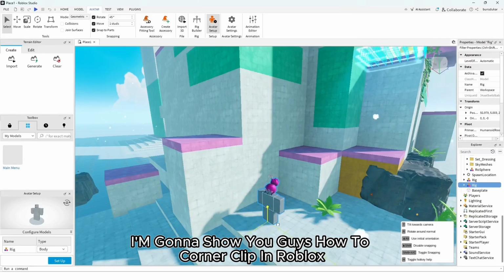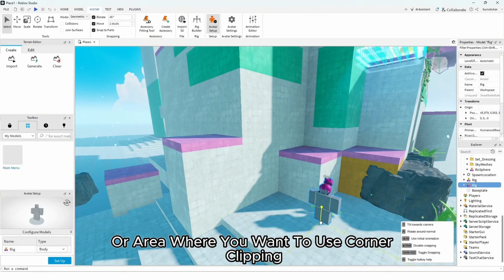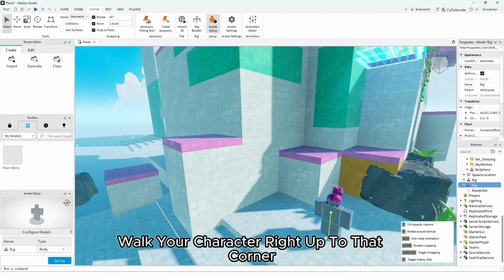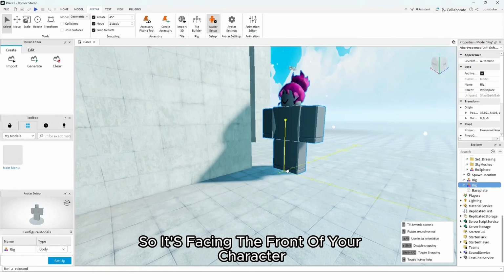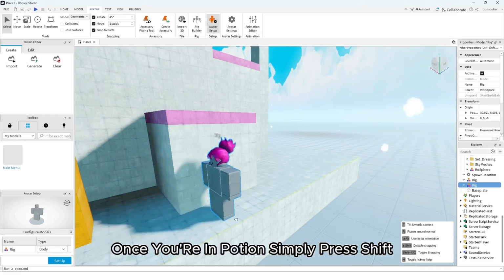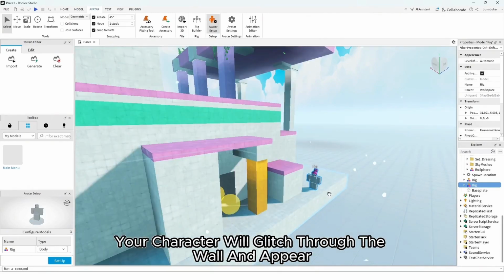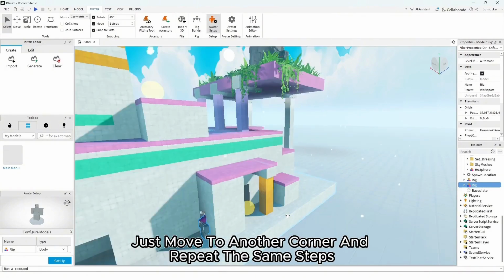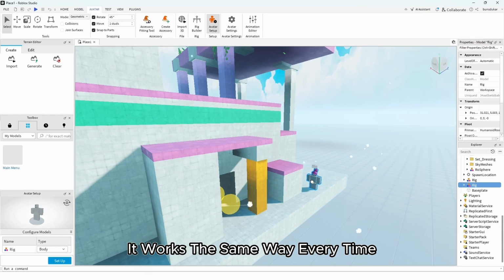How to Corner Clip in Roblox – UPDATED 2025 Guide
Want to master corner clipping in Roblox? In this 2025 updated tutorial, we show you step-by-step how to corner clip safely and efficiently in Roblox games. Perfect for gamers looking to improve mobility and speed!

00:05 – Intro
00:15 – How to Corner Clip in Roblox
00:40 – Tips to Avoid Getting Stuck or Kicked

What you’ll learn in this video:

Step-by-step guide to perform corner clips in Roblox

How to execute the technique safely in different games

Tips to avoid common mistakes and glitches

Level up your Roblox gameplay with this updated corner clipping guide!